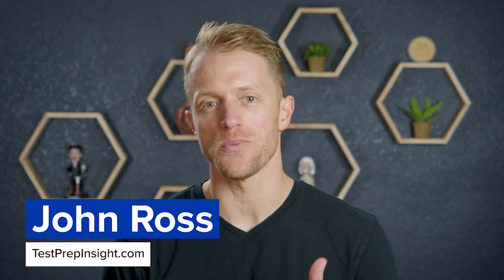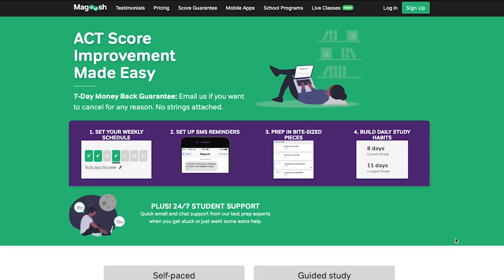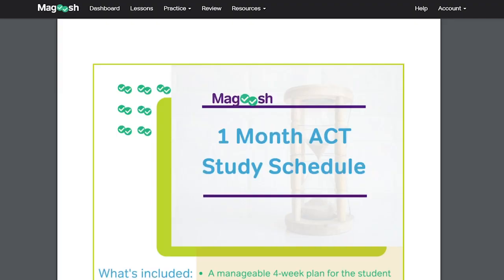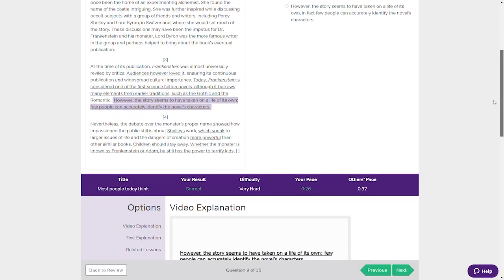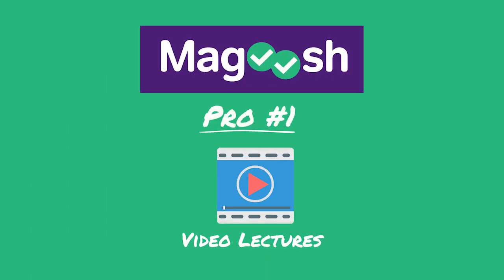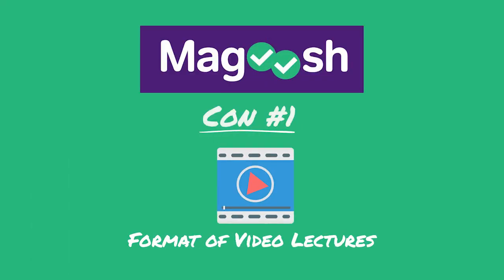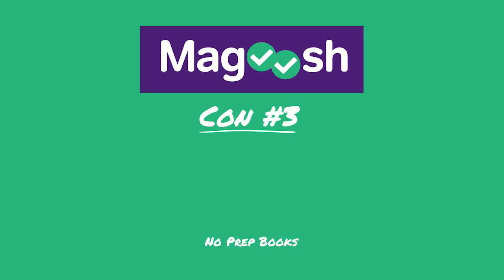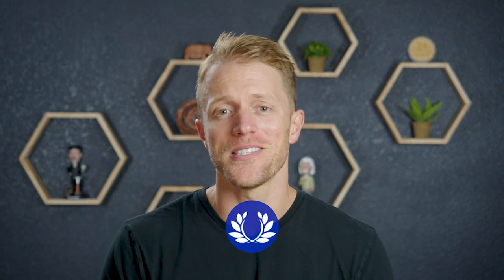Magoosh ACT Prep Review (Pros & Cons Explained)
Magoosh ACT Prep Review (Pros & Cons Explained). In this video, John from the Test Prep Insight team covers his updated review of the ACT prep courses from Magoosh. John published a Magoosh review video a while back, but since then, the company has updated their ACT study materials and offerings. John makes sure to cover everything you need to know about their ACT prep options, including Magoosh ACT cost, ACT practice tests and video lessons. He also talks about live ACT classes, practice questions and study schedules, as well as ACT prep books. Hopefully it helps you study for the ACT and score high on the ACT exam. We'll see if Magoosh makes the list for best ACT prep courses of the year. Best of luck everyone.

▬ RELATED CONTENT ▬
Magoosh ACT Prep Review:

▬ VIDEO CHAPTERS ▬
0:00 - Introduction
0:50 - Magoosh ACT Course Options & Cost
2:37 - Overview Of Magoosh ACT Study Materials
5:46 - What Our Team Likes About Magoosh ACT Prep
8:03 - What Our Team Dislikes About Magoosh ACT Prep
9:54 - Verdict: Magoosh ACT Prep Review